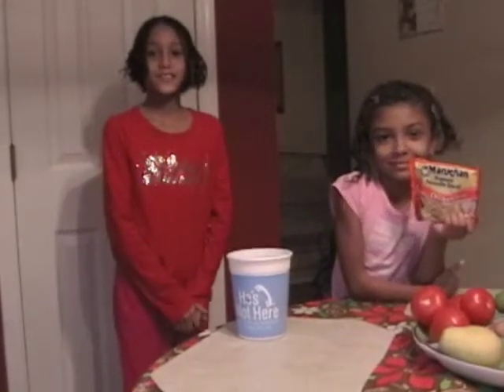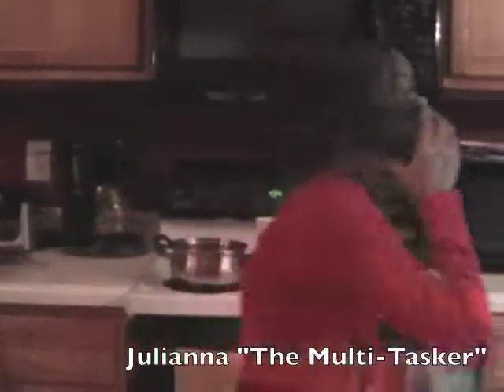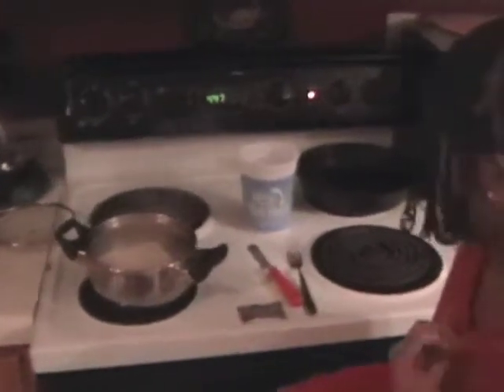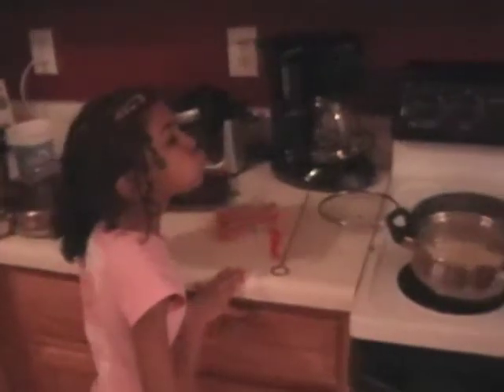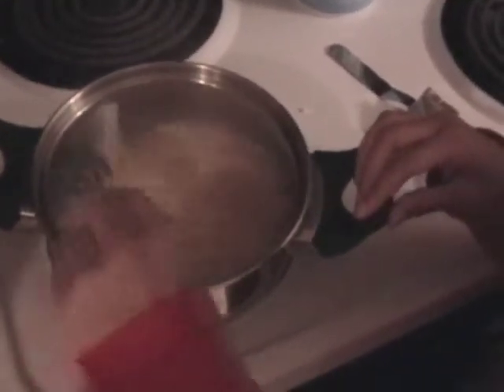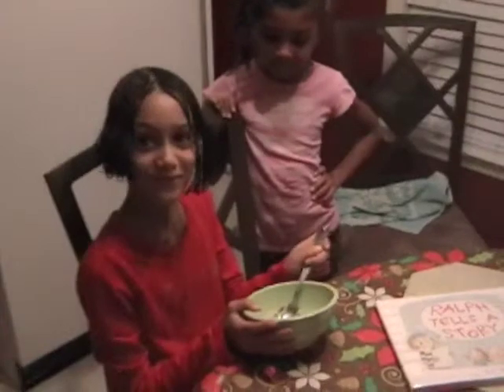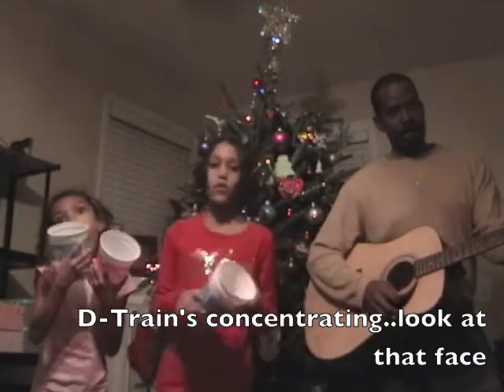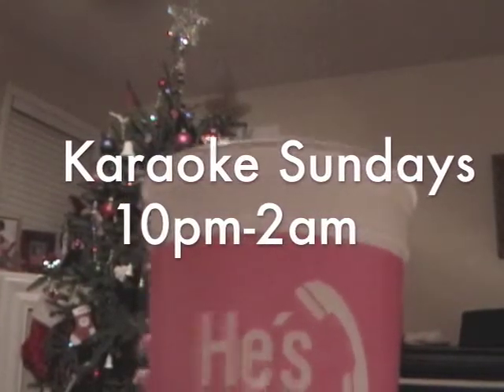He's Not Here 'Blue Cup' Recipes: Noodles w/ D-Train, Juli & Dani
My daughters wanted to do a recipe video like they see on tv, so I said, let's do something easy at first and then maybe something more difficult and voila', Noodles!

Since I was the master of all things Noodles from the days of old back at UNC, I figured I'd lend a hand. They don't even know about adding vegetables yet, but this was a great first run.